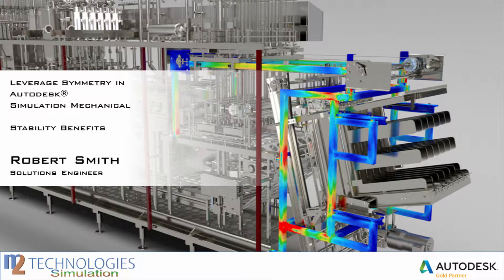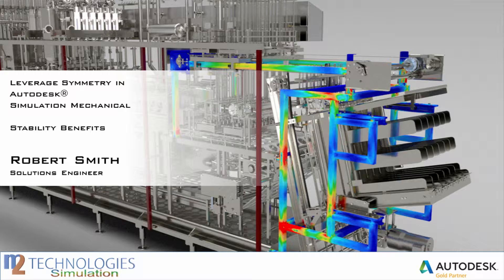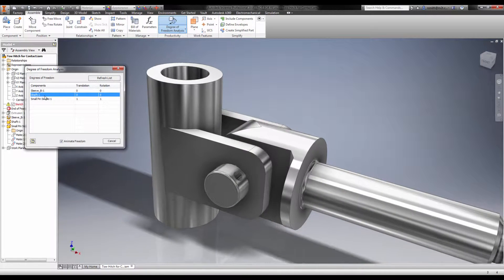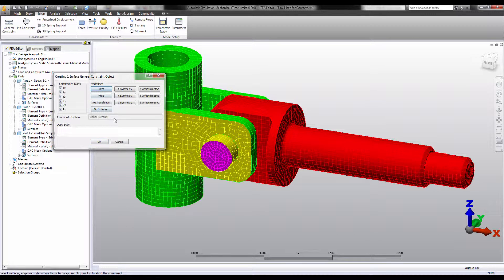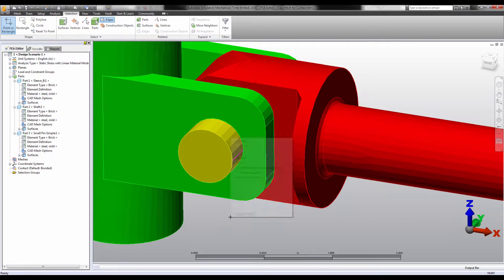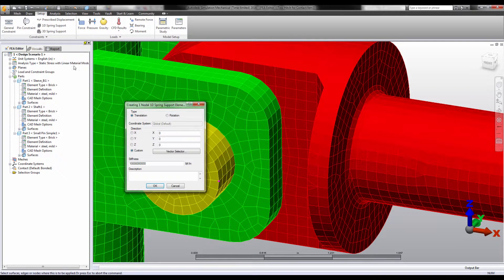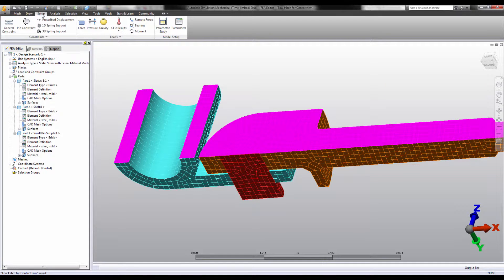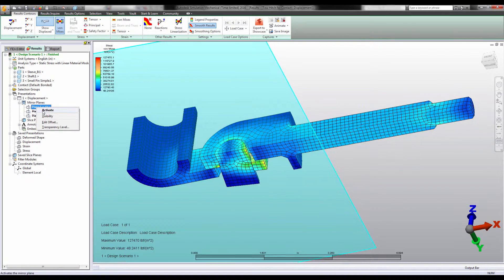Leverage Symmetry in Simulation Mechanical - Stability Benefits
See how you can take advantage of symmetric models in Autodesk Simulation Mechanical to make a more stable static problem.